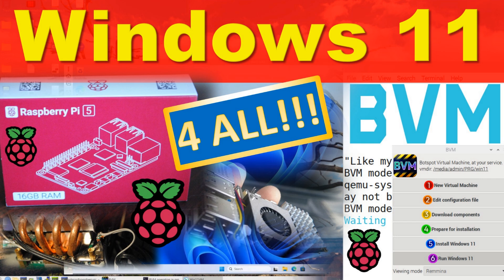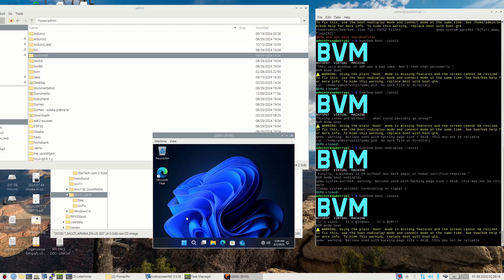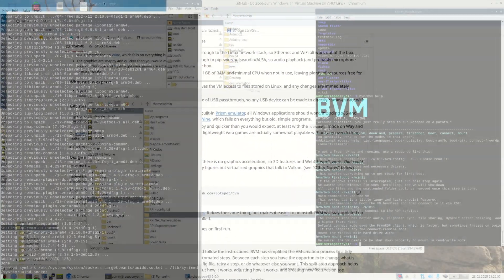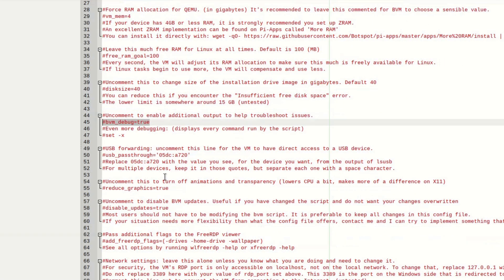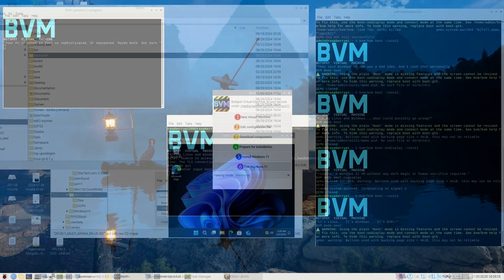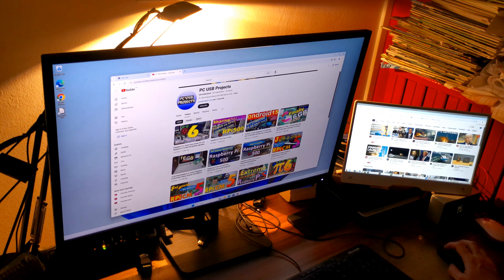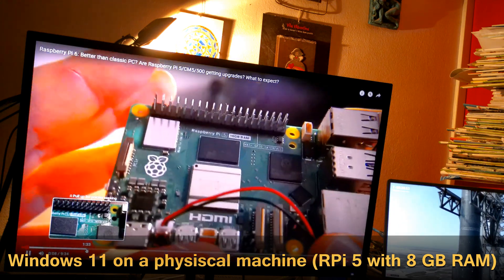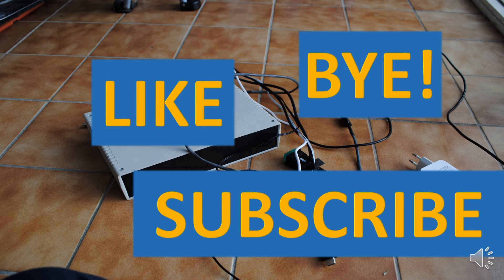BVM ARM64 Windows 11 for ALL Raspberry Pis: Is it faster than Windows 11 on physical Raspberry Pi 5?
Windows 11 on BVM for Raspberry Pi 5/500+/500/CM5:
- Runs FAST on NEW (type D) and OLD (type C) SoCs!
- Easy to install even for beginners
- How fast it runs on a QEMU virtual machine? Is it faster than Windows 11 on physical Raspberry Pi 5?
- Tips & Tricks included.